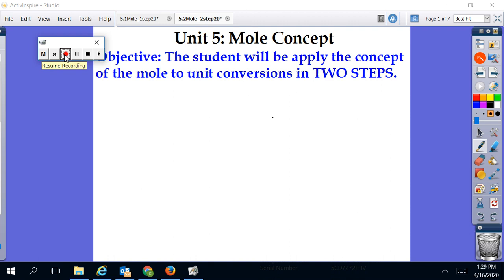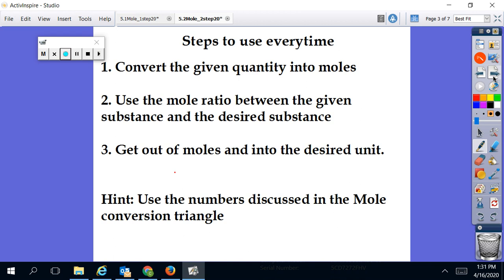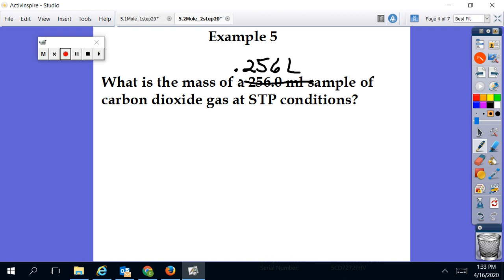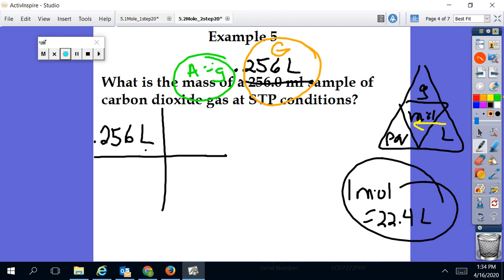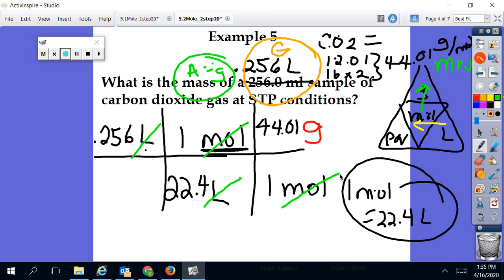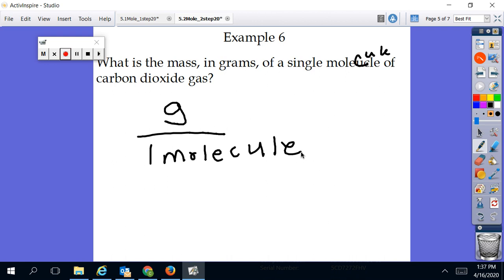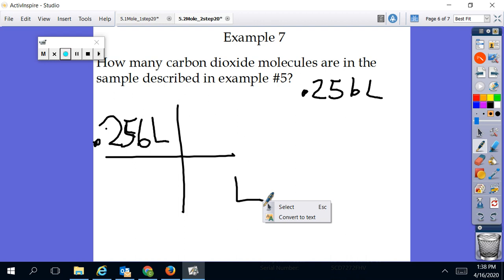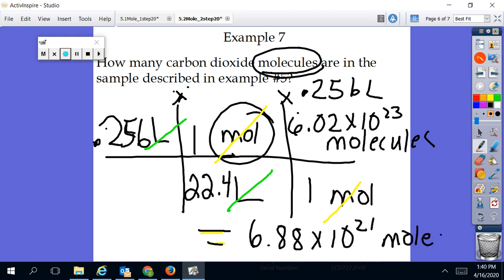Honors Moles: 2 step mole conversions